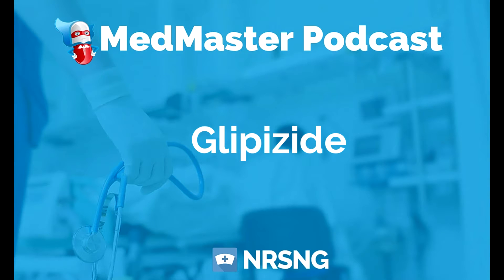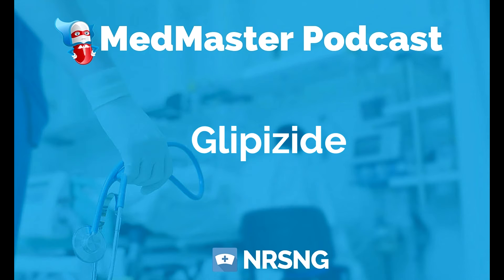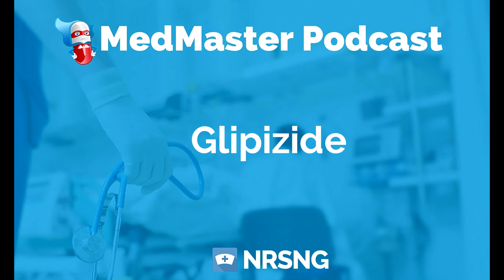Glipizide Nursing Considerations, Side Effects, and Mechanism of Action Pharmacology for Nurses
Glipizide

Generic Name: glipizide

Trade Name: Glucotrol

Indication: type 2 diabetes mellitus

Action: stimulates release of insulin from the beta cells in the pancreases and leads to increased sensitivity to insulin

Therapeutic Class: anti-diabetic

Pharmacologic Class: sulfonylureas

Nursing Considerations
 may cause aplastic anemias, hypoglycemia, photosensitivity, dizziness, drowsiness, headache, diarrhea
 monitor CBC, assess for allergy to sulfonamides
 beta blockers may create signs of hypoglycemia
 instruct patient on how to check blood sugars and
 instruct patient on importance of carrying source of sugar in case of hypoglycemia